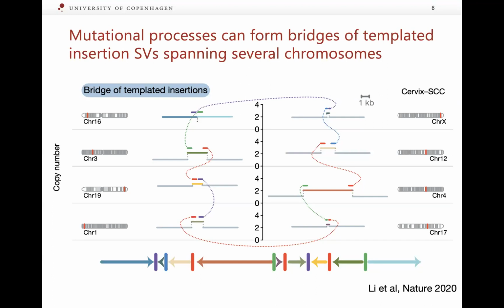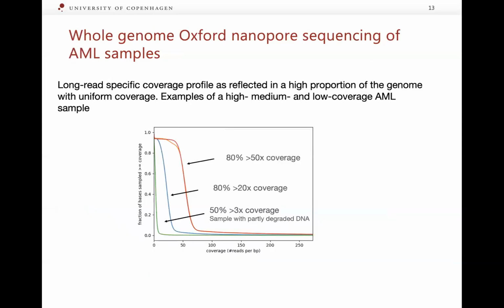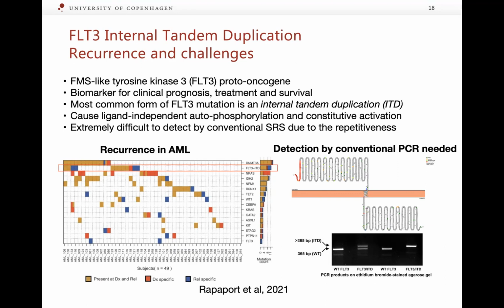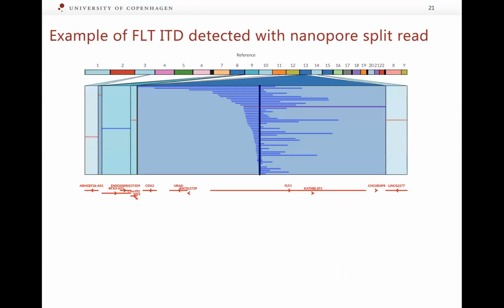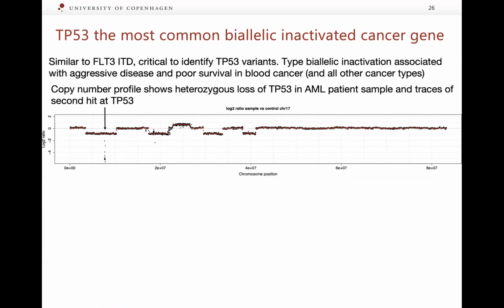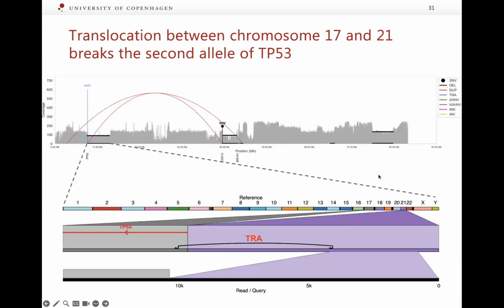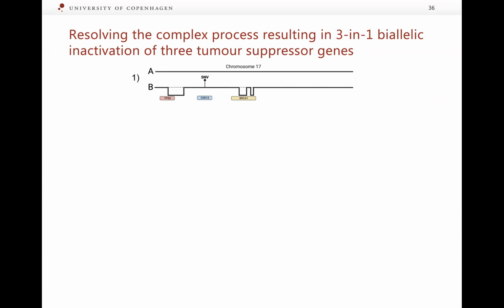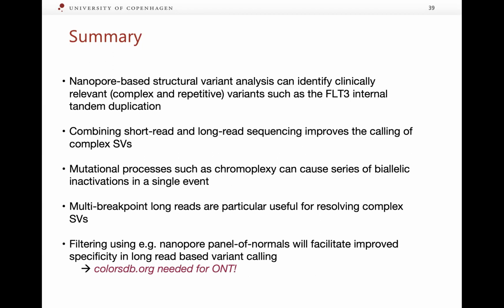AGD 2023 - Session 3.2: Methylation assays in the clinic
Joachim Weischenfeldt (Copenhagen, Denmark)
Leveraging long read sequencing to resolve complex SVs in cancer genomes